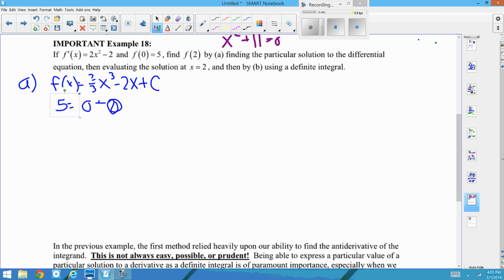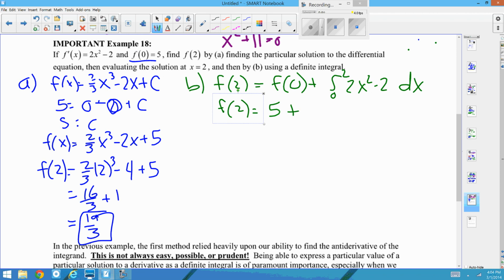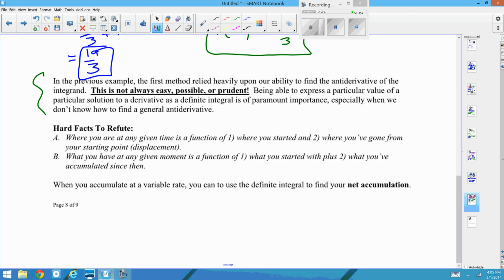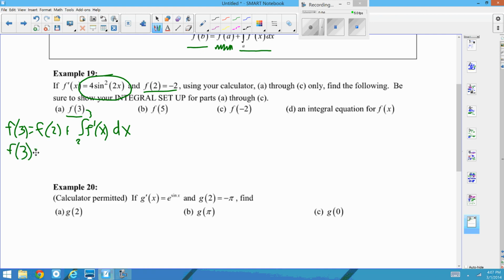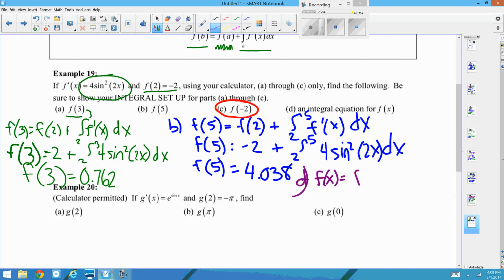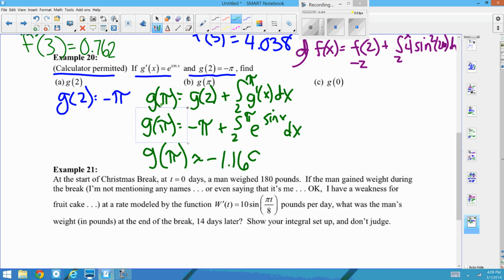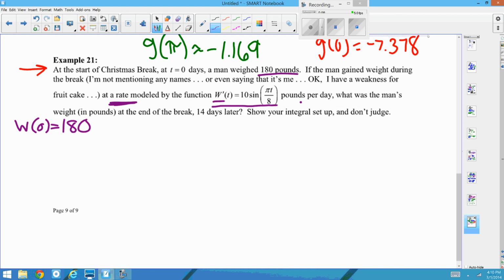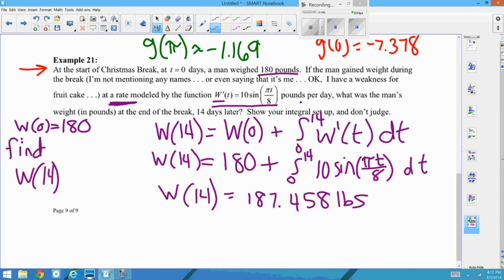The FTOC - Ex. 18-21